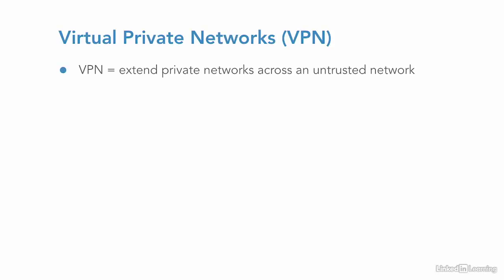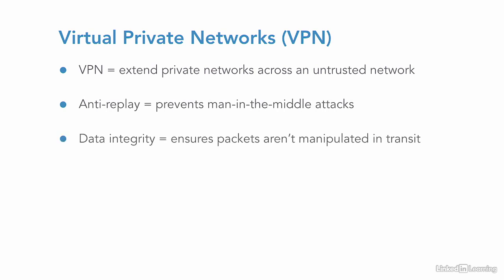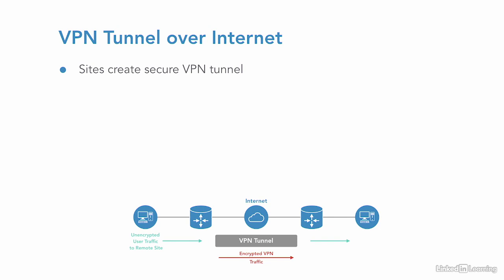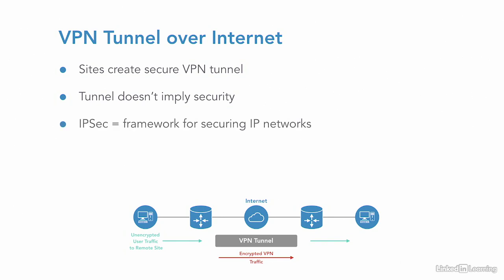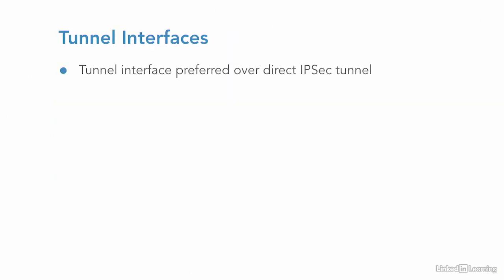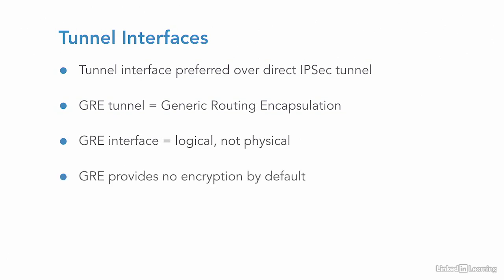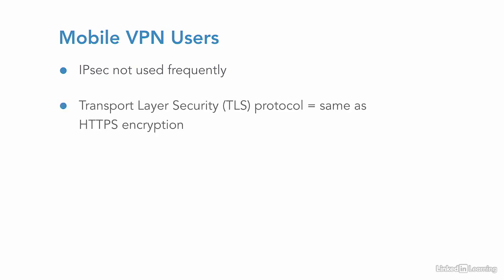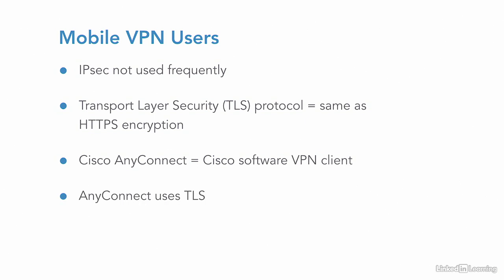04 VPNs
VPNs